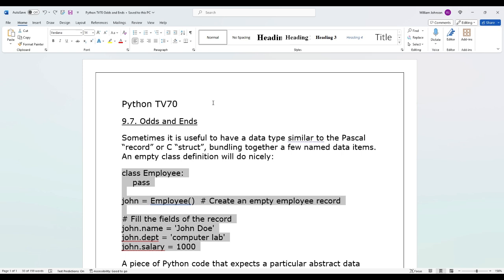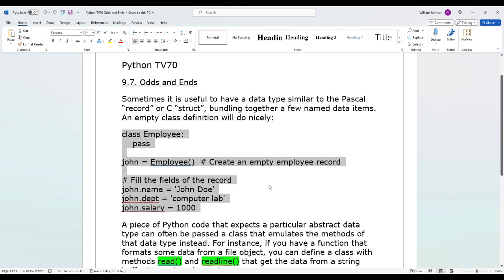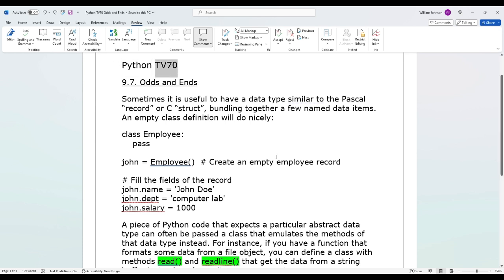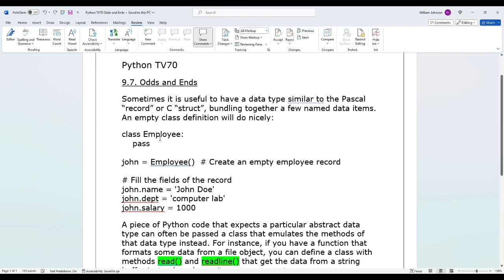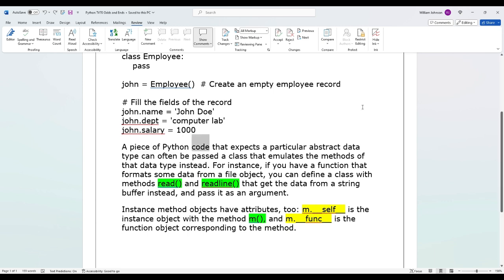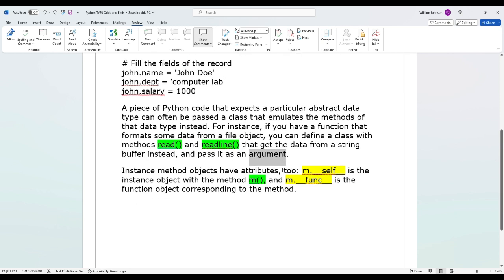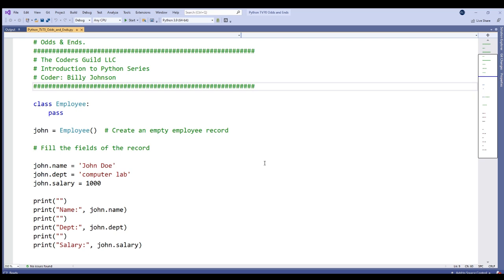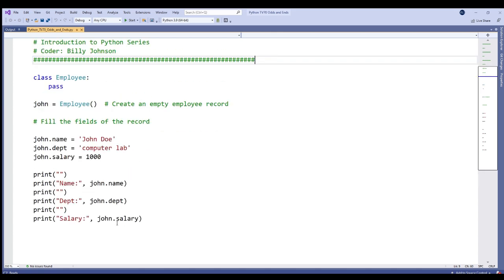Python TV70 Odds and Ends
In this video we discuss a few left over Class concepts. Enjoy!